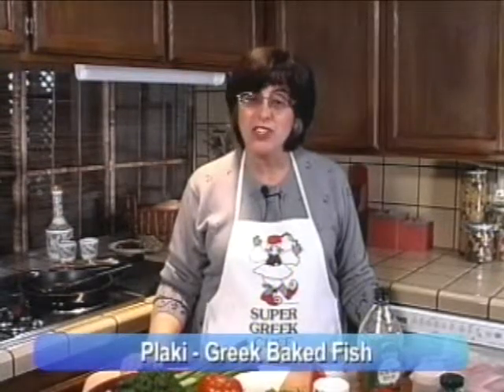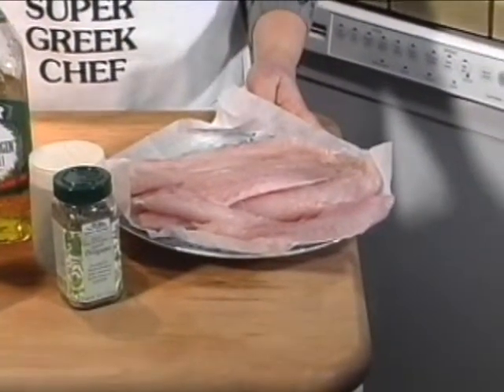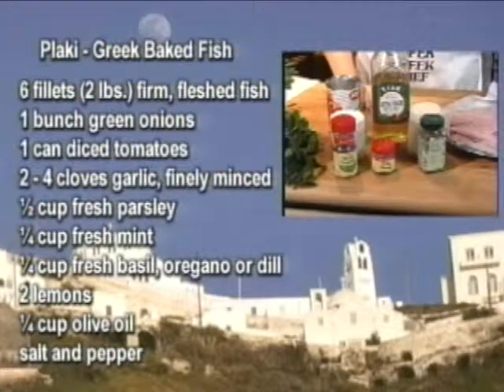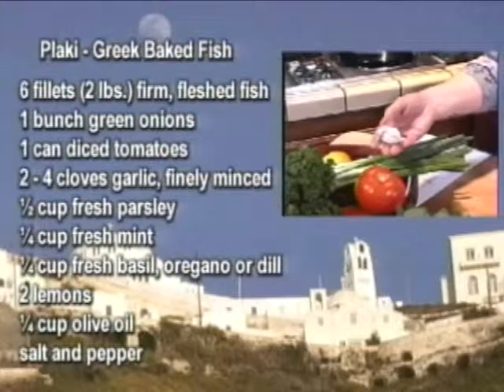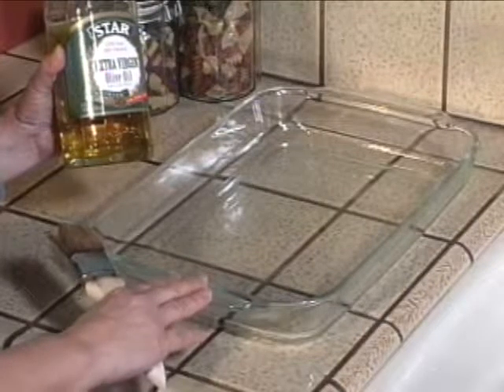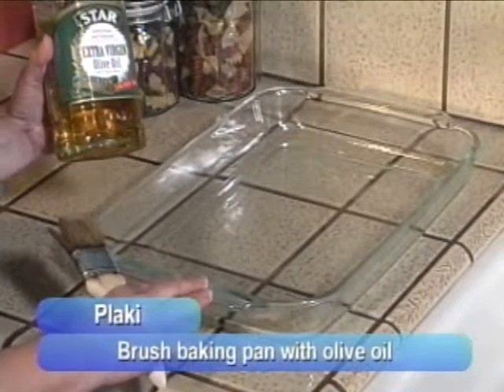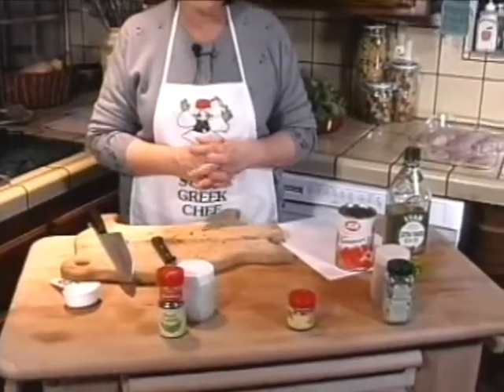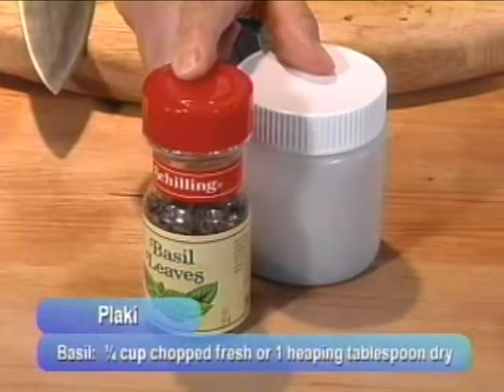10 Plaki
Plaki
Baked Fish
A simple, colorful, and flavorful baked fish casserole. Perfect for guests and family!